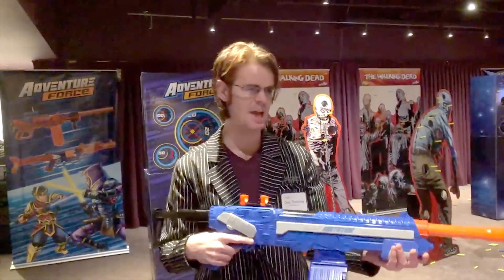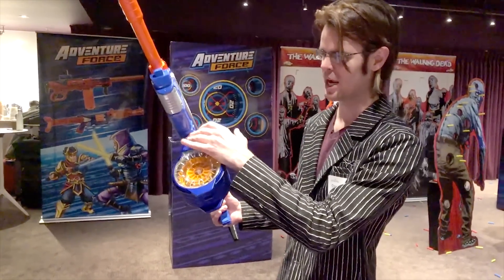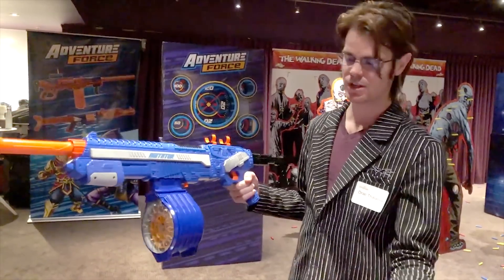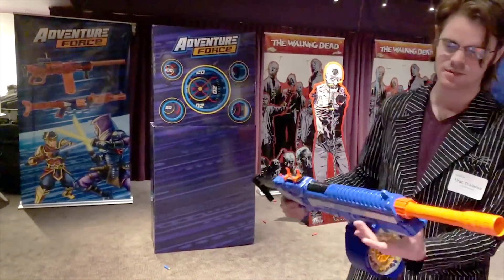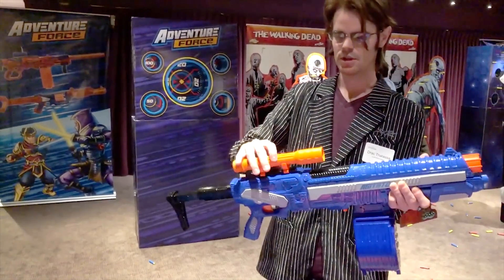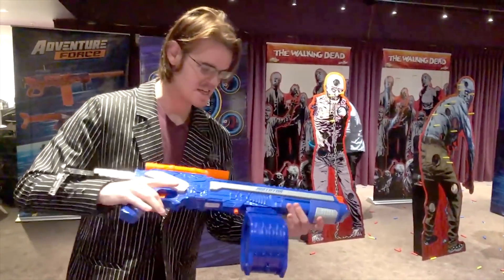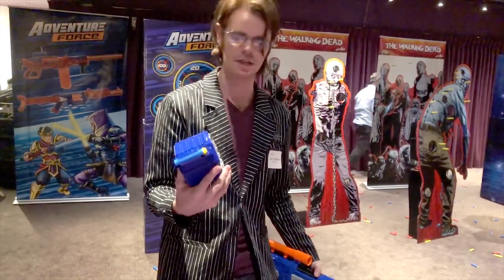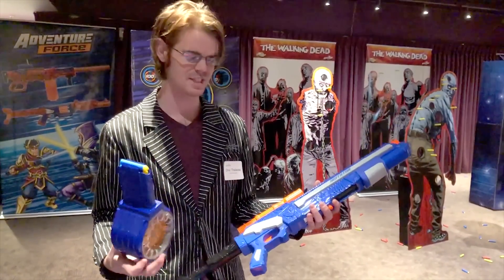First Review: Buzz Bee Agitator Toy Fair 2019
Now with improved drum technology.

My fanmail address is:
Drac Thalassa